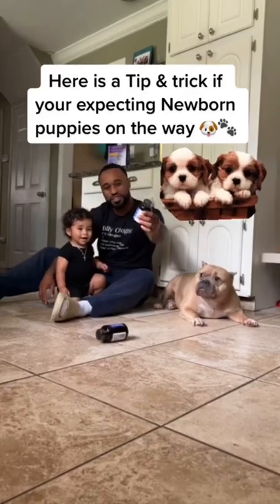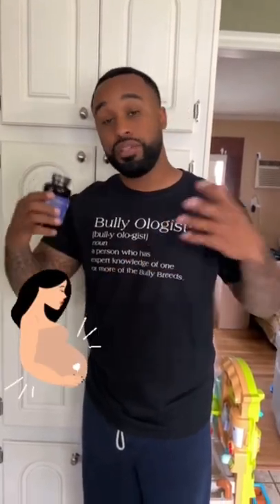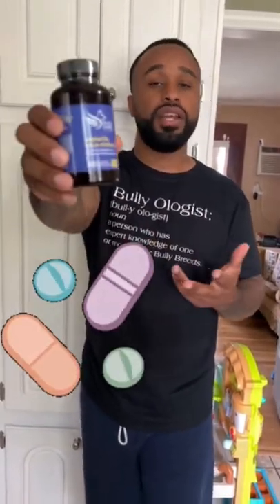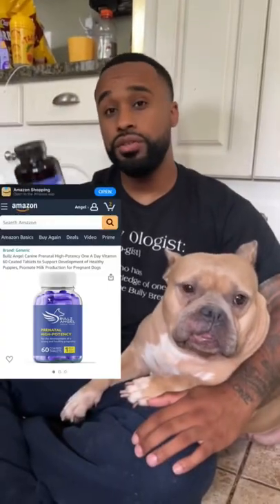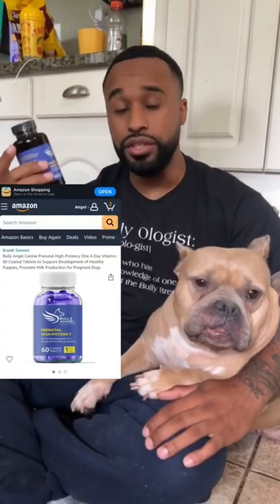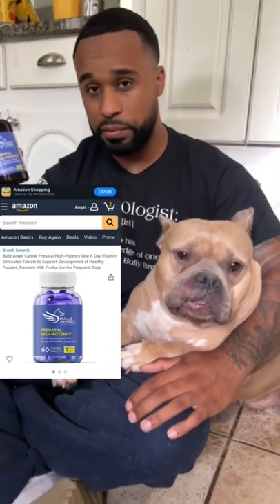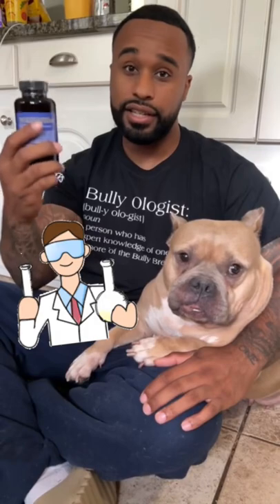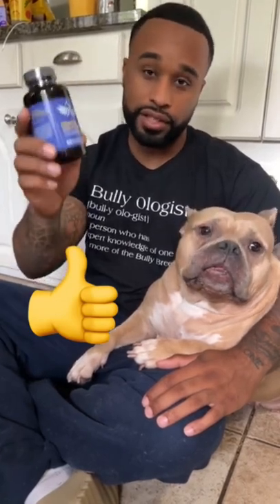I wish I knew this tip years ago🐶‼️learn more on the channel